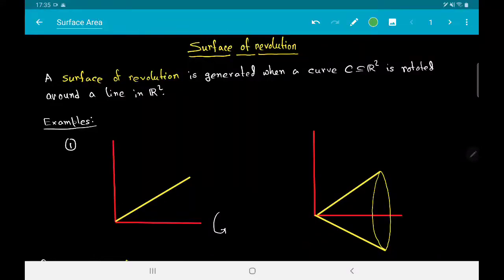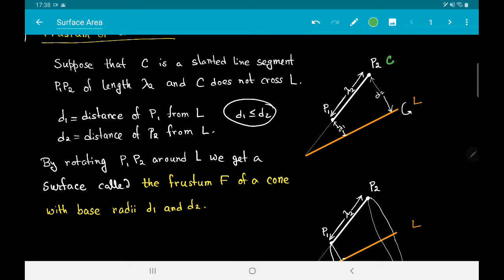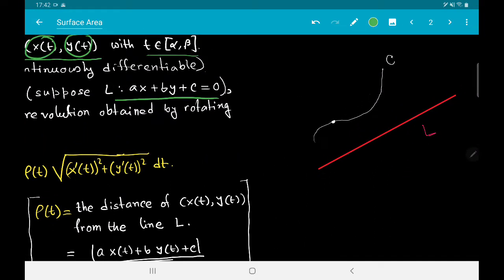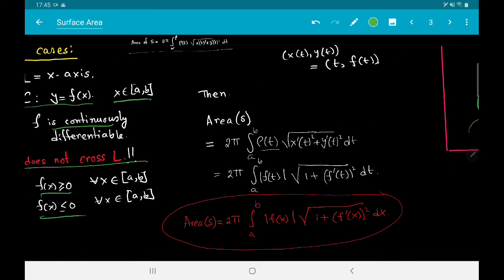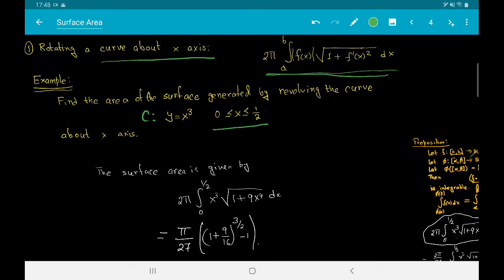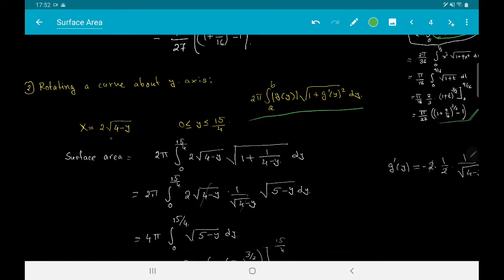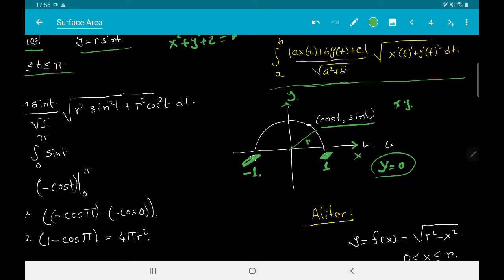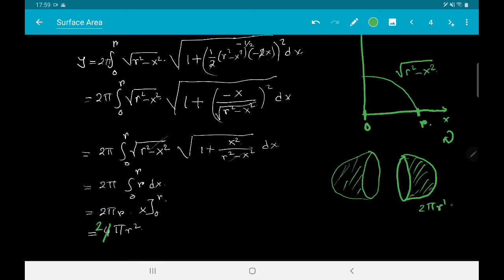Lecture 6.2 Surface of Revolution and its area